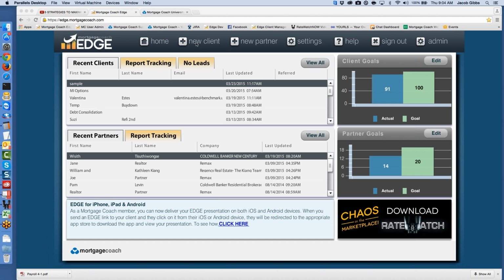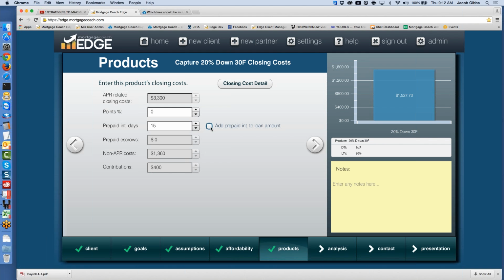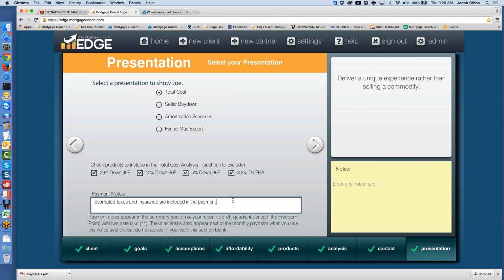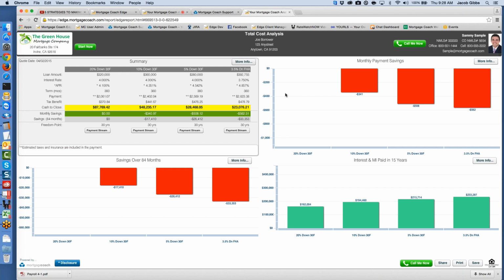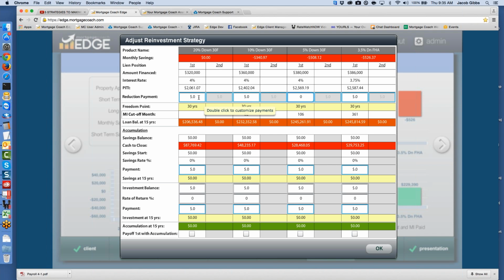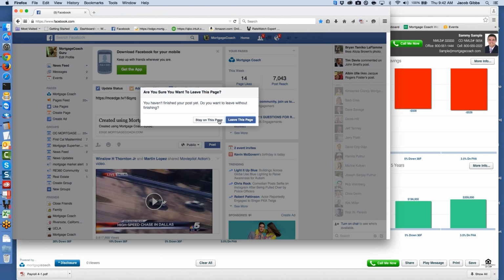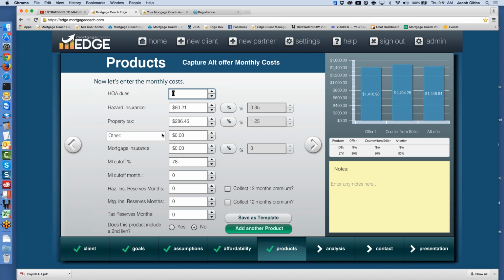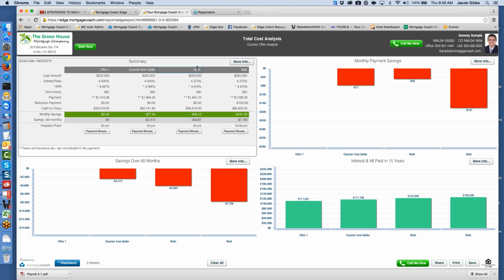Thursday Training Call covering down payment analysis and counter offer analysis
Expanding on the Sales Training Call on 3/31, in this session, we drilled down to the data entry for how to prepare these presentations. To see the original call where these strategies were discussed, please click on the following